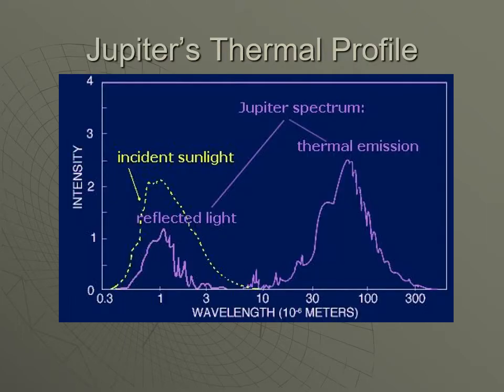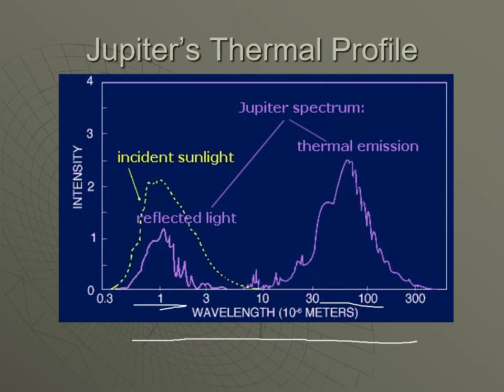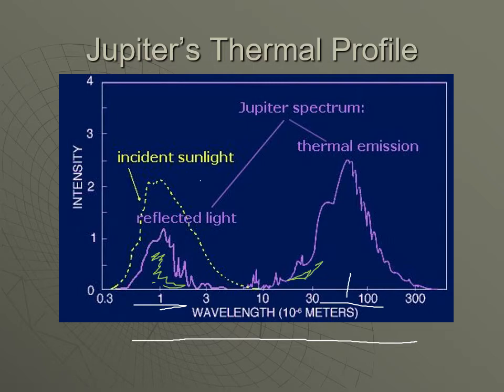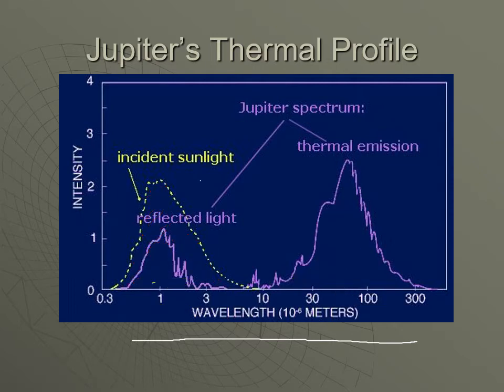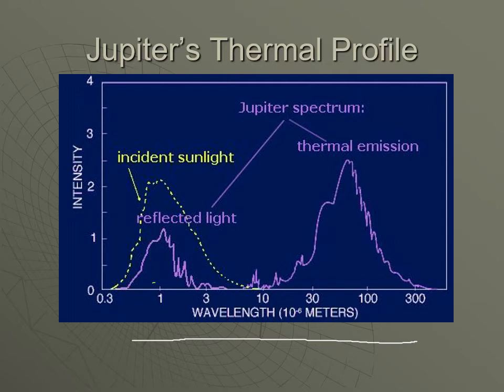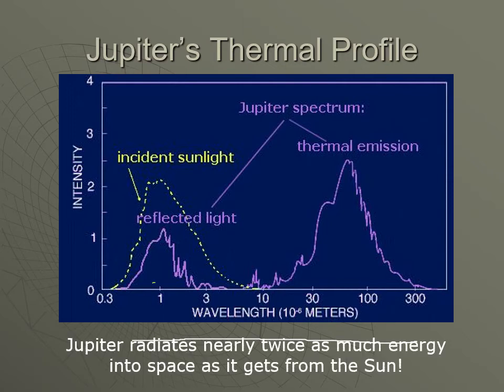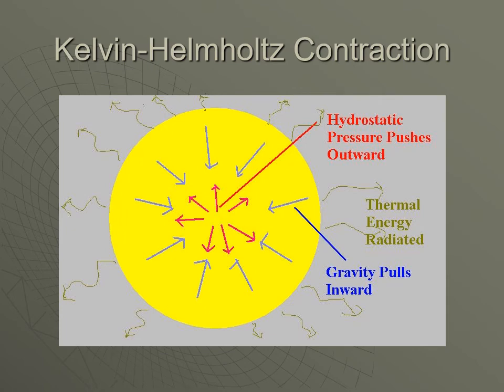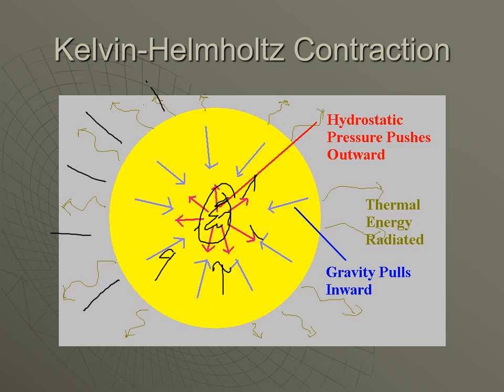PHYS 1404 Jupiter's Thermal Profile